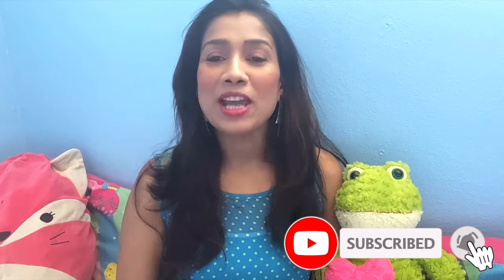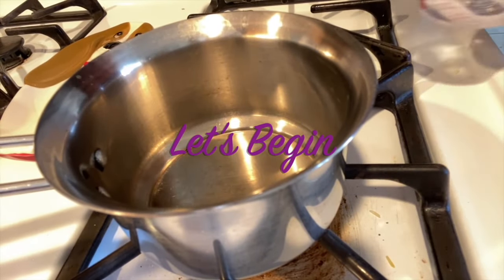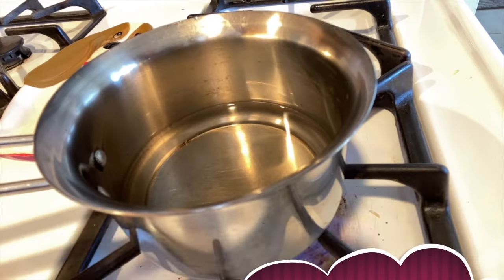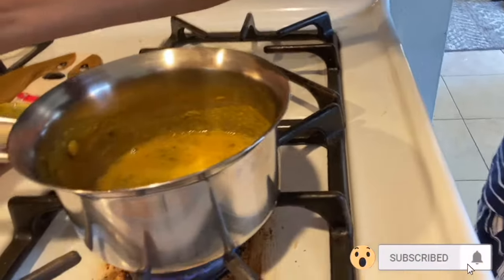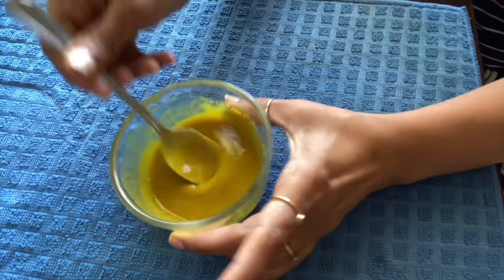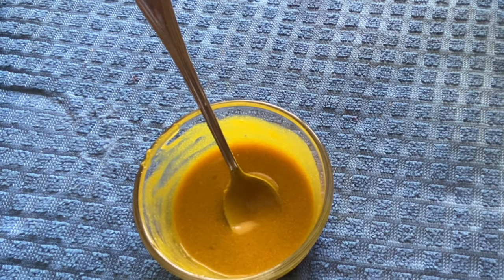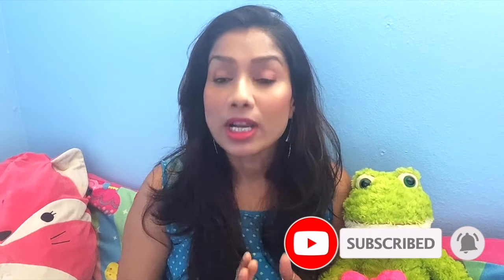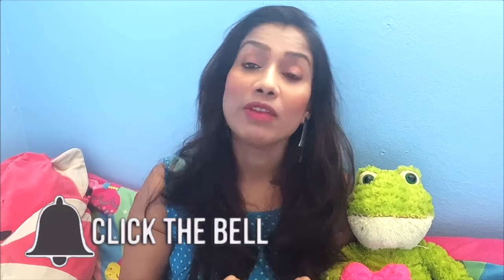Pigmentation Cream Homemade | Best Remedies for Pigmentation | Dark Spots | 100% Permanent Result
Hi Everyone,

How to Remove Skin pigmentation from the face?

We all know that skin pigmentation is a big concern for many of us. Hyperpigmentation appears as darkened patches or spots on the skin that make skin look uneven.  Many of us suffer from hyper-pigmentation these days, a common and distressing skin condition. Try these natural remedies to reduce pigmentation and dark spots without any chemicals.

I am a 41 yr old, mother of two. I use only homemade alternatives and can swear they work better than most store-bought cosmetic products.

As always, I stand by all of my methods and have been using them myself.

My formulations are specially tweaked towards Indian, Pakistani, and South Asian skin tones & textures.

Stay Beautiful, Age is just a number!

Copyright:
All the content on this channel has been created by me (Kajal).